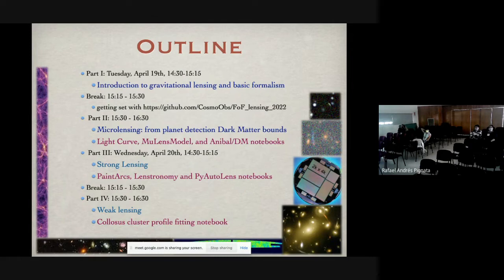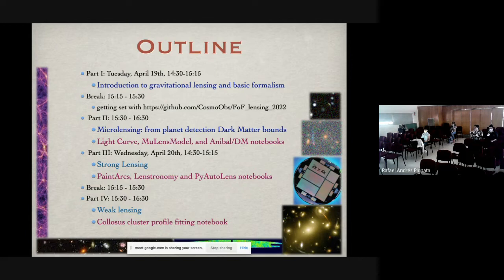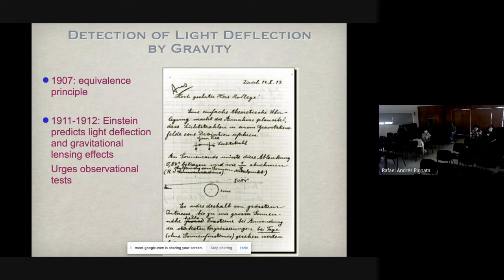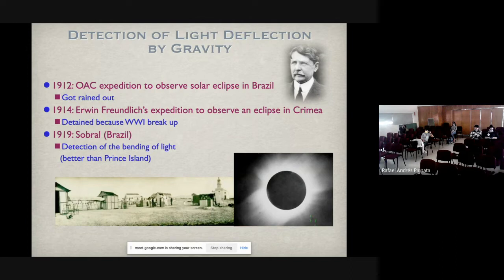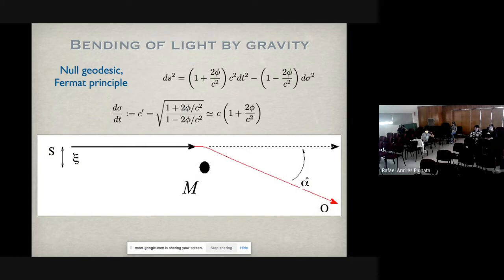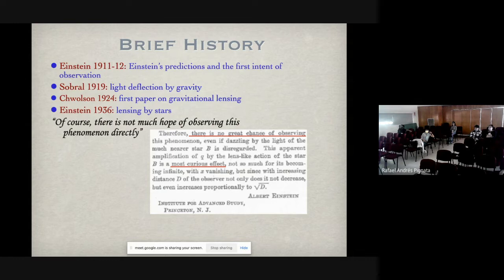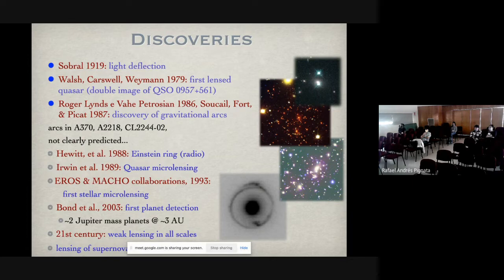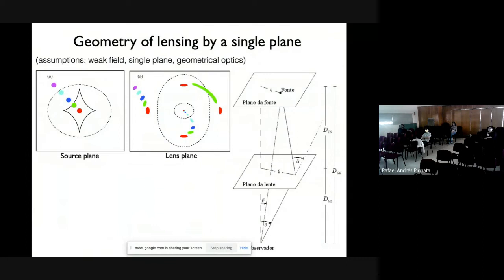FoF 2022 Workshop: Gravitational Lensing (Session 1/2, Part 1/2)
During the 21st century, gravitational lensing turned from a curious relativistic effect used by some cosmologists into a mainstream astrophysical tool. Each year we witness new discoveries exploring the different regimes of lensing, from planets in our galaxy to individual stars in high redshift galaxies, from the tiny distortions produced by the Large Scale structure of the Universe to multiple images, arcs and Einstein rings. Gravitational lensing has proven to be an effective tool to probe the mass distribution in a surprising range of physical scales, in particular enabling us to “see” dark structures. It is also sensitive to the Dark Energy and unique for probing modifications of general relativity. The “gravitational telescope” effect has enabled the study of distant galaxies that would otherwise no be possible with the current instruments. Nowadays, most major astrophysical surveys have lensing as one of their main science drivers or at least has impacts on this science. For example, missions as diverse as Gaia, Kepler and Spitzer had important implications for gravitational lensing, whereas the Dark Energy Survey, the Kilo-Degree Survey and Hyper Suprime Cam were specially designed to probe this phenomenon. In particular, upcoming missions such as the Vera Rubin Telescope Legacy Survey of Space and Time and the Roman and Euclid space telescopes will allow us to explore at the same time the three most common regimes of gravitational lensing: weak, strong and micro-lensing.

In this mini-workshop we aim to provide a basic introduction to gravitational lensing and its main consequences, exploring in an interactive way some specific examples of applications. The workshop will be divided in four sessions: a general introduction to lensing followed by each of the three main regimes. In each case, we will explore practical examples and use simple code to illustrate the results. We will also use publicly available software to carry out more complex applications. The worked examples will be organized as python notebooks that can be run by the participants in real time. Therefore, we expect at the same time to cover some theory and background and provide a hands-on experience on specific applications.

Requirements:  Undergraduate level of physics and mathematics should be enough to follow the mini-workshop. Basic knowledge of python is desired, but not required. Undergraduate knowledge of astronomy is also useful, but not mandatory.

Participation will be possible in person (preferred, whenever possible) and remotely. If participants are able to bring their own computers, they will have a more interactive experience, though this is not a requirement.

Workshop facilitators:
Martin Makler,
Renan Alves,
João França,
Elizabeth Gonzalez,
Eduardo Valadão, and
Anibal Varela.